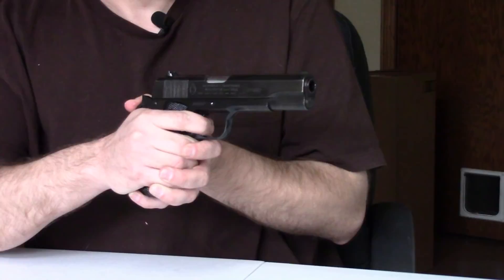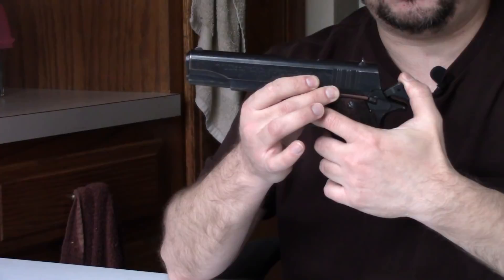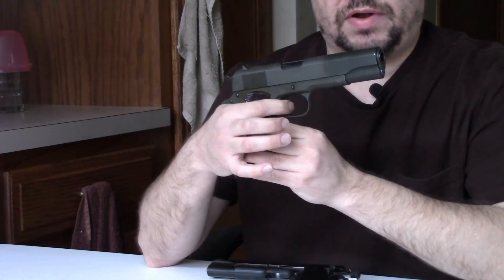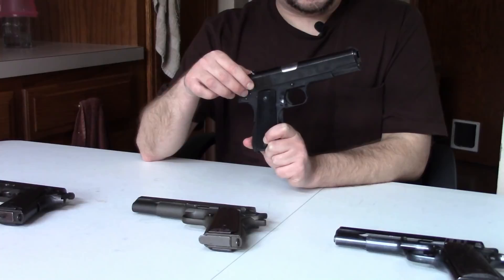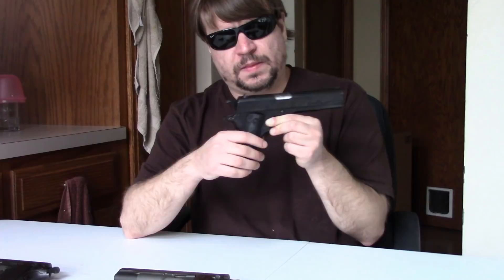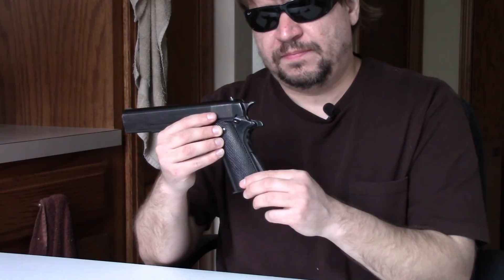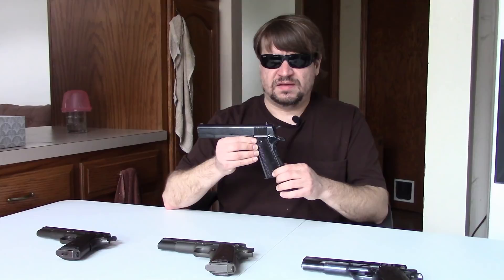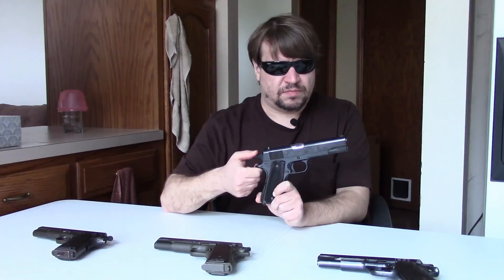Systema M1927 Pistol - Argentina's M1911 Colt Clone Copy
In this video, we return to Argentina to look at the Colt Systema Modello 1927 pistol. The M1927 was a licensed copy of Colt's M1911A1, and it too fired the .45 ACP round. It was standard issue within the Army, Navy, Air Force, and police for decades.

Over 100,000 of these handguns were built from 1928 through 1966. The first ones came out of the Esteban de Luca Arsenal in Buenos Aires, while the majority were later built by the Domingo Matheu F.M.A.P. factory in Rosario.

Featured in this video is a Colt M1911, Remington-Rand M1911A1, F.M.A.P. M1927, and a Ballester Molina (which is highlighted in its own separate video).